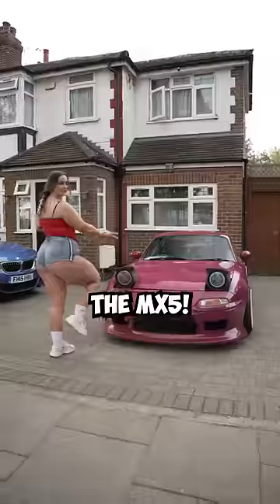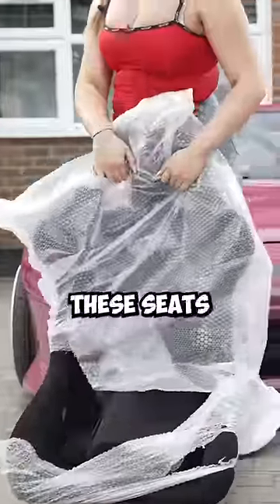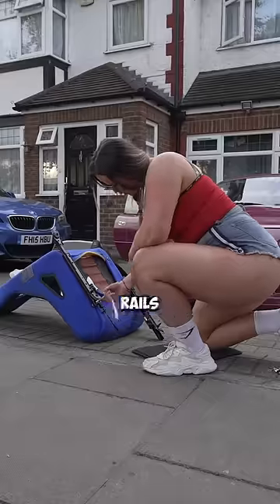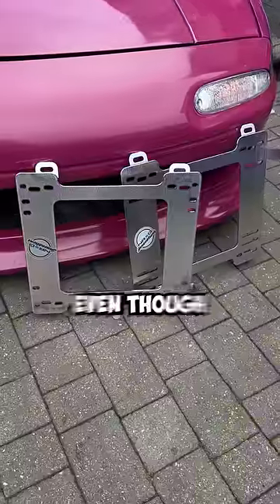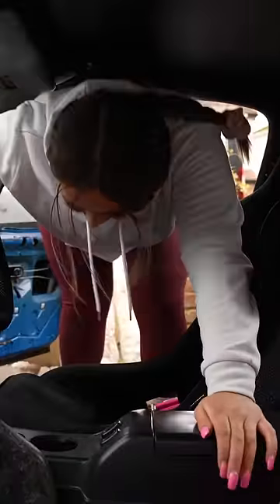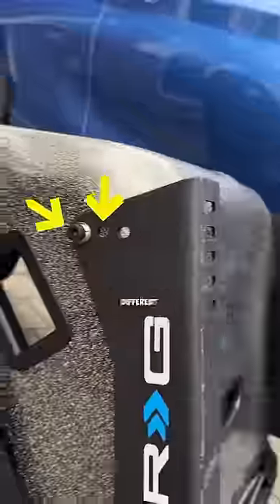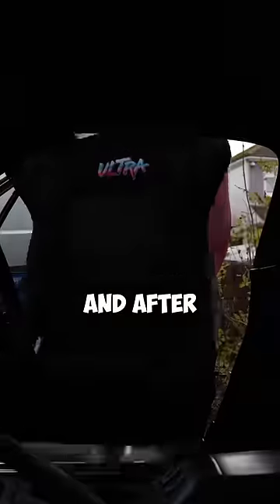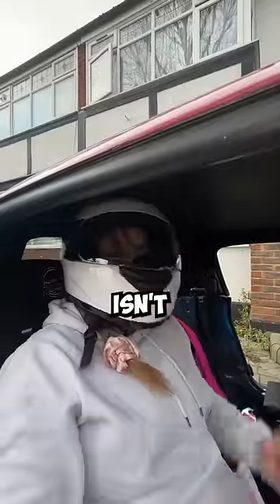I never knew bucket seats could be this hard to install 🥴😭